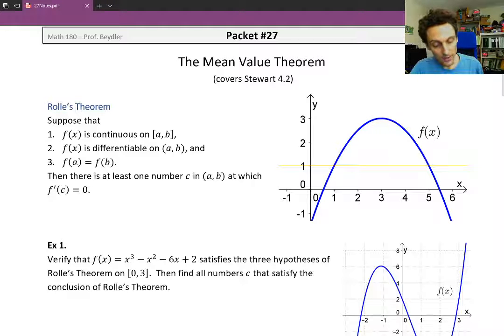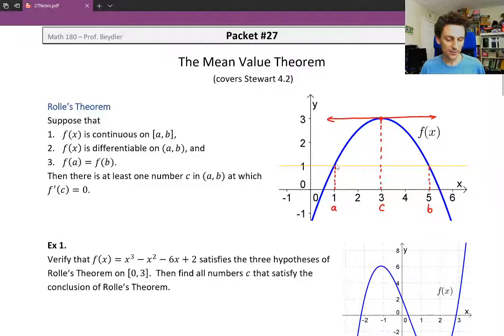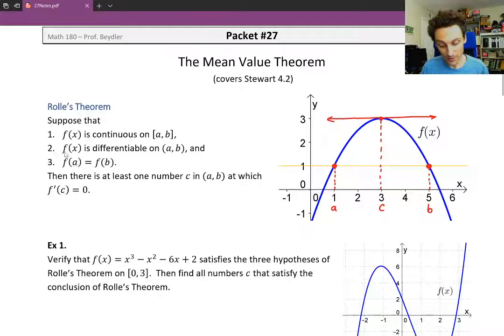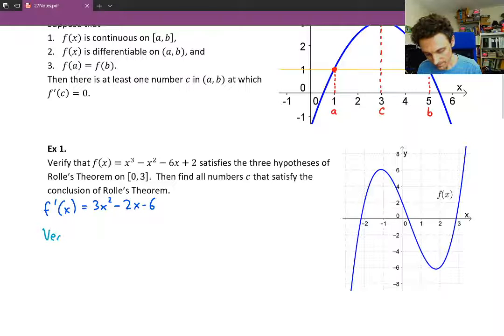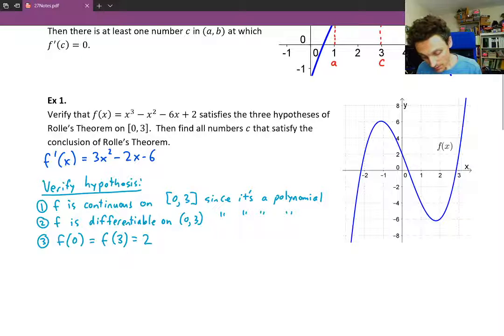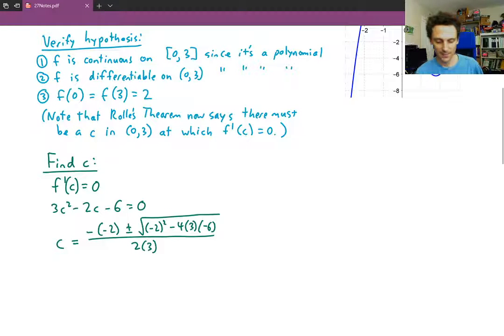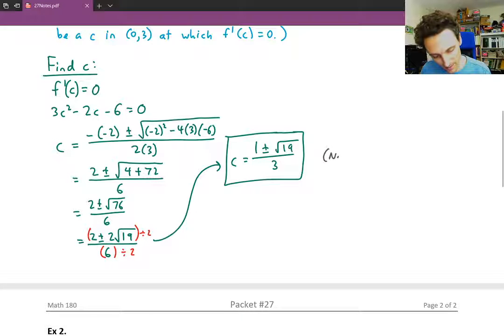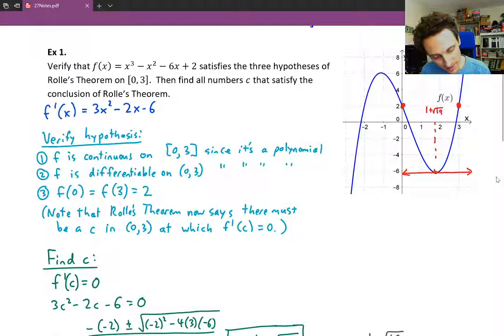Math 180 Packet 27 Part 1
Calculus 1 - The Mean Value Theorem - Part 1